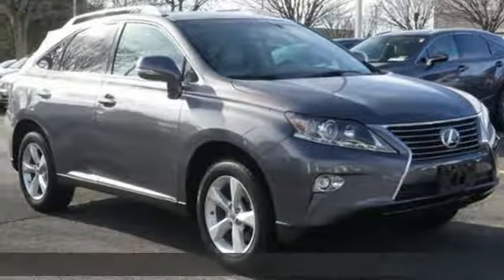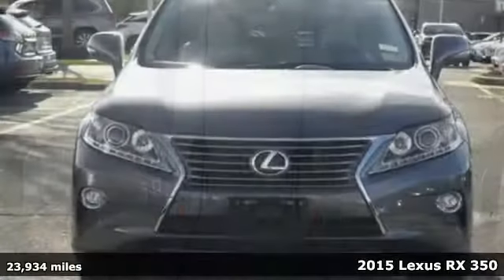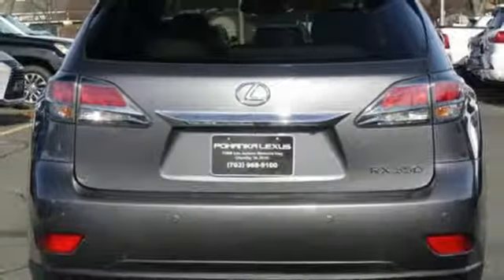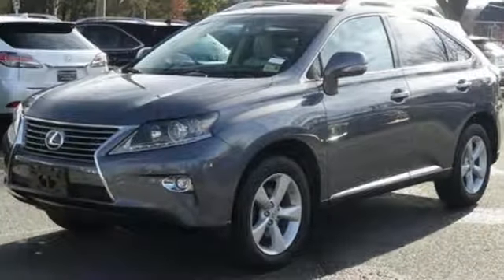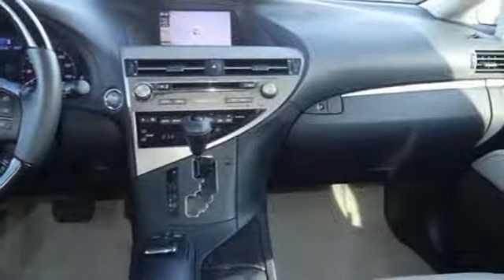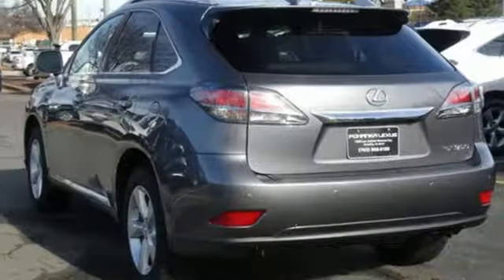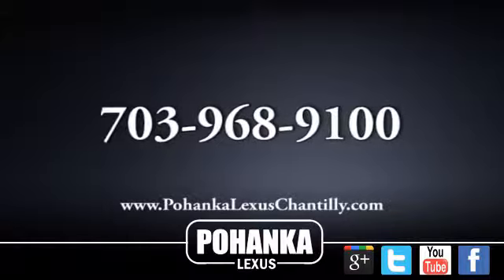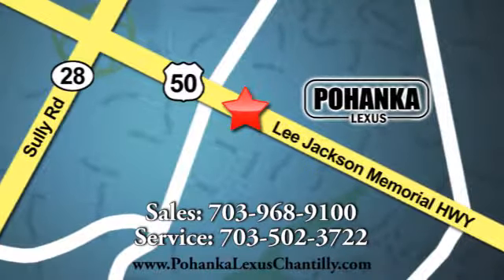Used 2015 Lexus RX 350 Chantilly Dale City VA DC, MD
Year: 2015
Make: Lexus
Model: RX 350
Trim: AWD 4dr
Engine: 214 L V6 Cyl.
Transmission: Automatic
Color: Nebula Gray Pearl
Interior: Light Gray
Mileage: 23934
Stock #: LP180751
VIN: 2T2BK1BA8FC315105
***COME SEE WHY THE RX IS THE NUMBER ONE SELLING LUXURY SUV IN AMERICA*** L/CERTIFIED!!! CLEAN CARFAX!!! COMFORT AND PREMIUM PACKAGES!!! NAVIGATION!!! INTUITIVE PARK ASSIST!!! HEATED AND VENTILATED SEATS!!! BACKUP CAMERA!!! BLIND SPOT MONITOR!!! NEW BATTERY!!! This Vehicle is L/Certified with Warranty Coverage up to 6 years from the Date of first use and Unlimited Miles!! You will also receive Complimentary Scheduled maintenance for the next 2 years or 20,000 miles!! With 24/7 roadside assistance and trip interruption services. Peace of mind that extends beyond the vehicle’s original warranty. That’s not all!! It has been through a rigorous 161 point SAFETY and QUALITY inspection! Our Service department is open from 5:30am to 11:00pm 365 days a year!!! NO APPOINTMENT NECESSARY!!! With FREE Wi-Fi internet Cafe, Children’s Play Area, Snacks, massage chairs and Sports Lounge. Be a part of the Pohanka Lexus family. *SiriusXM satellite radio (complimentary 90-day trial subscription included)

Address:
13909 Lee Jackson Memorial Hwy